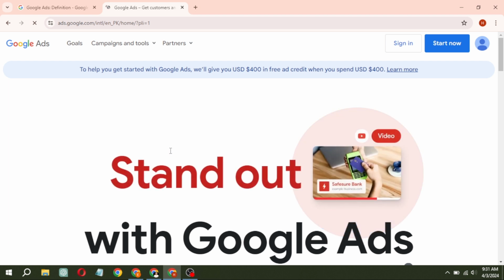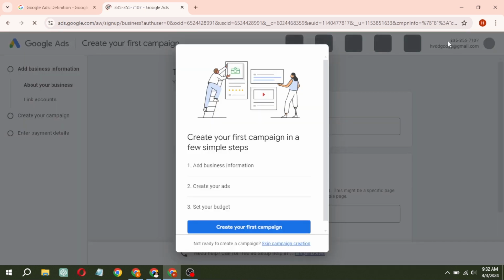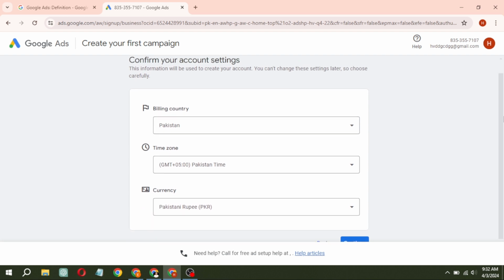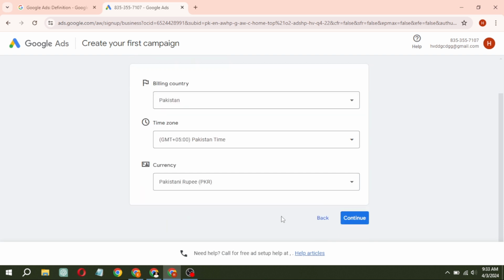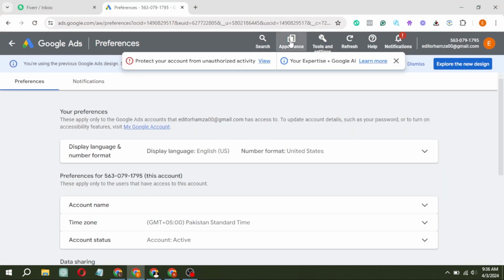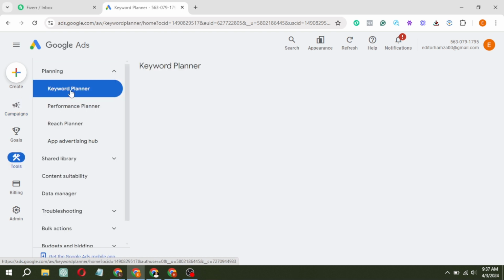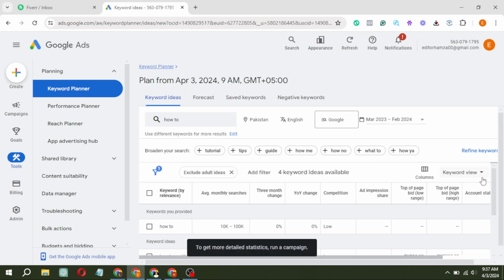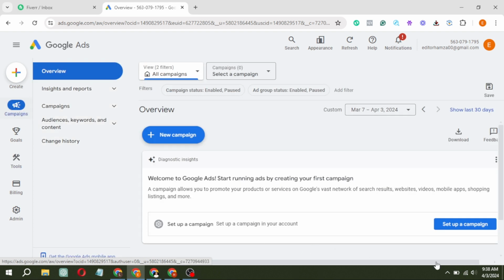How to Create Google Ads Account for Beginner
Learn how to create a Google Ads account in this step-by-step tutorial. Follow along to set up your account and start running successful ad campaigns today!